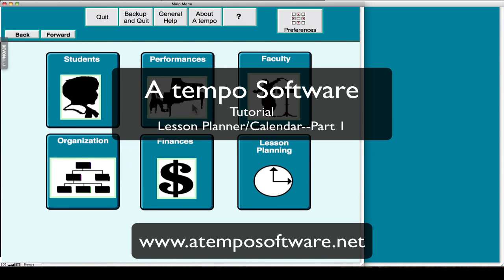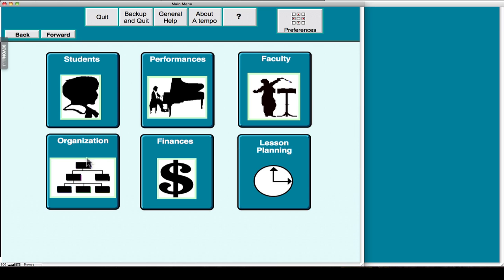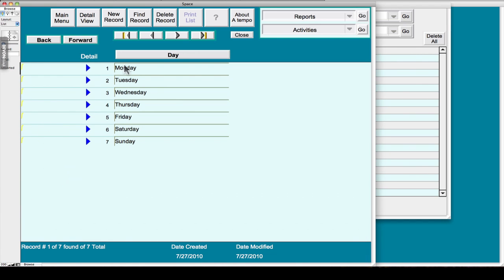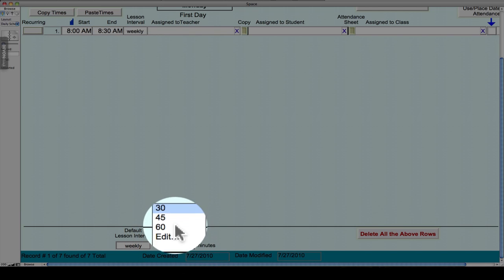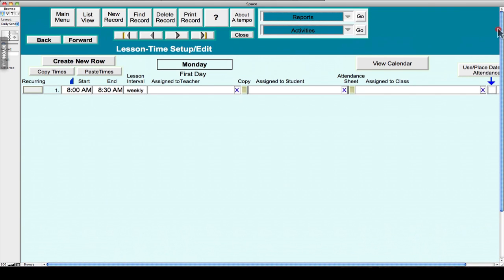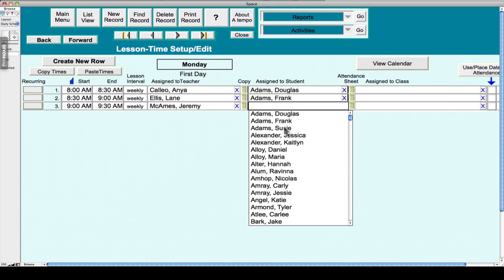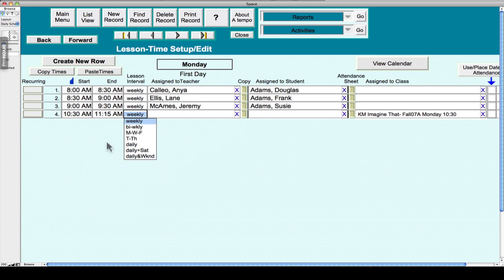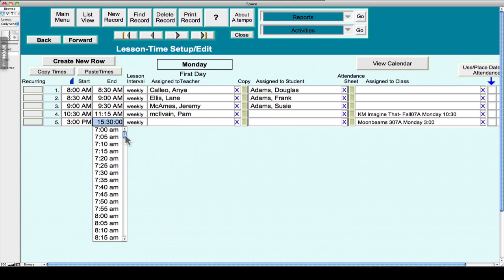A tempo Software Tutorial--Lesson Planner/Calendar, Part 1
How to use the Lesson Planner/Calendar in A tempo